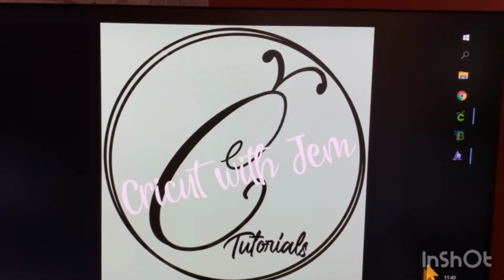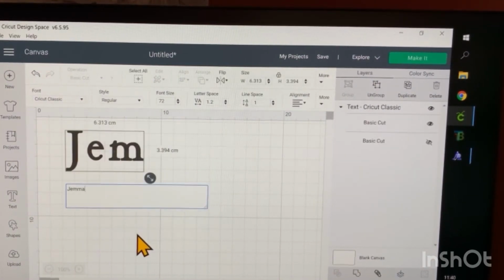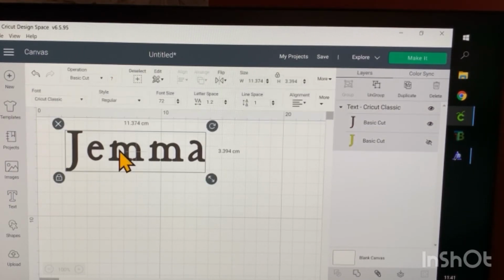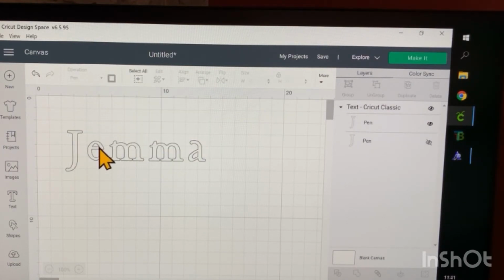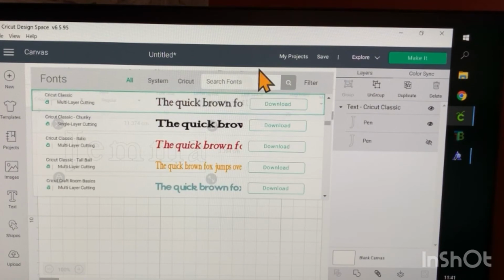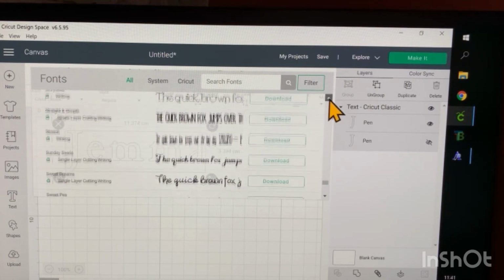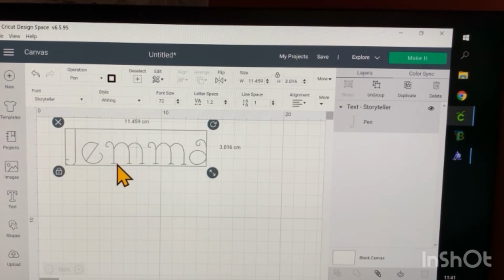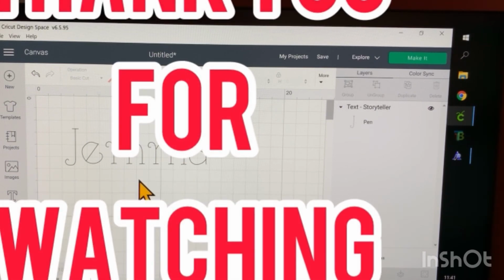To find writing styles in DS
To change the font into a writing style to be able to use your pen with